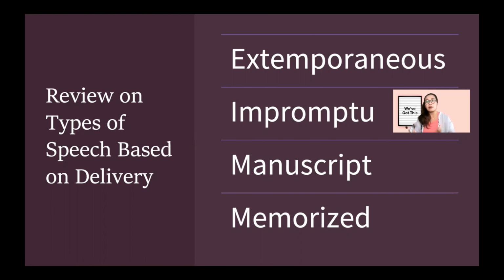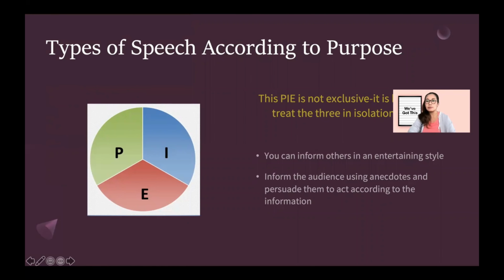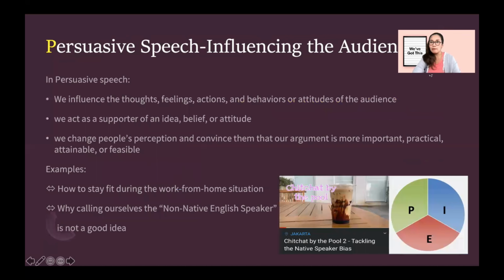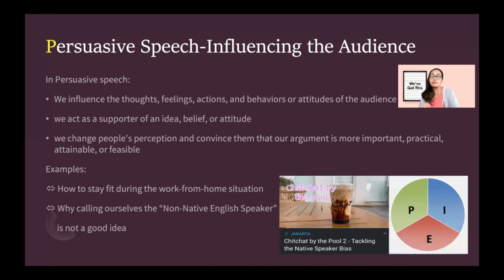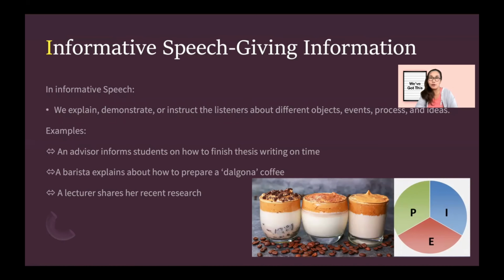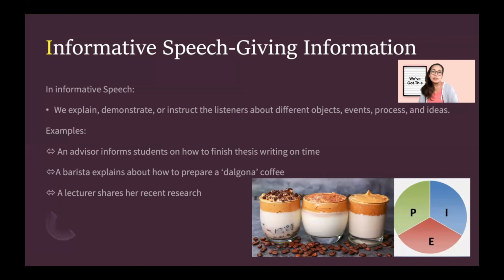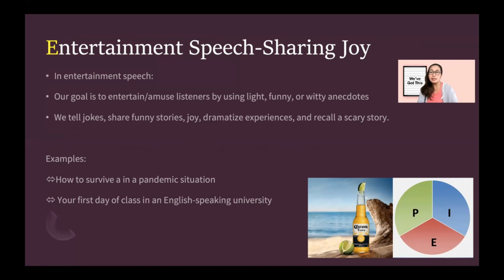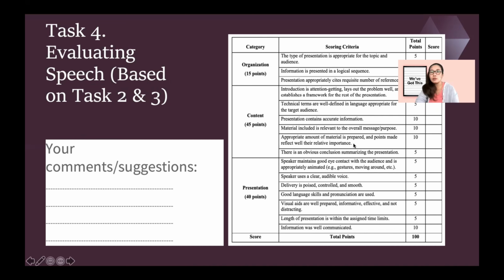Types of Speech Based on Purpose-Session 5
Welcome-Welcome-Welcome!
Here's a video on a topic that we need to cover in meeting 5: "The Types of Speech based on Purpose".  There's a task following this meeting which is evaluating speech and visuals.  The due date of the task is next week.  Stay safe!